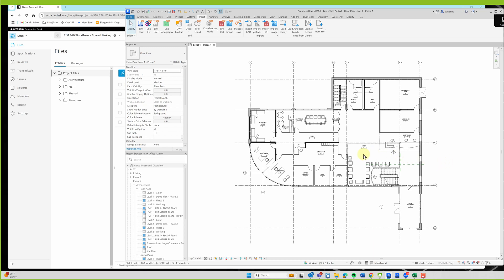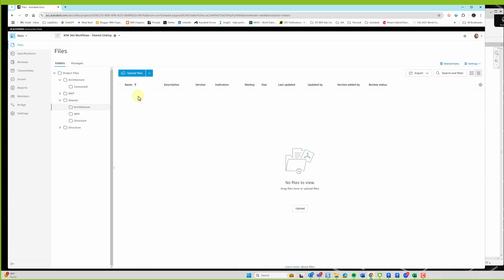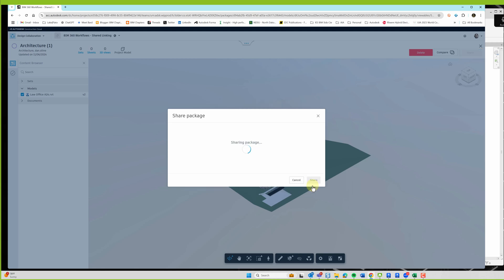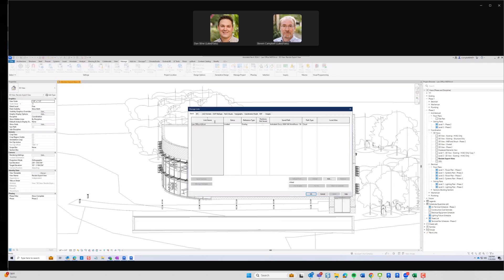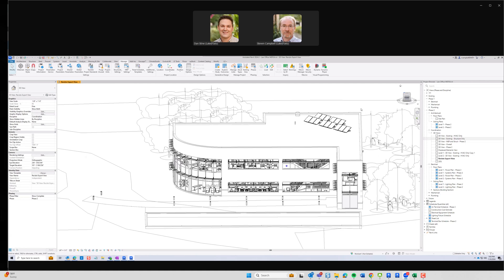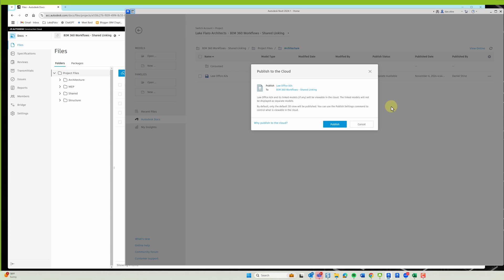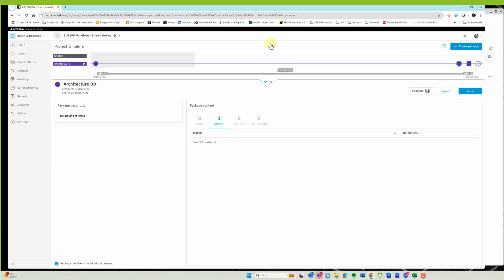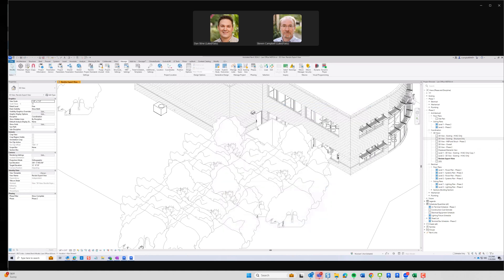BIM 360 Shared Linking - Autodesk Revit Collaboration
BIM 360 Workflows is a short series on how design teams using Autodesk Revit can collaborate in the cloud. This second video covers shared linking.

Future installments will cover static (consumed), and then, finally, when bridging is employed to connect multiple hubs.

This series will also tie into an article highlighting why one workflow may be better than others, so stay tuned for that (I will edit this description and add the link here and in the comments below).